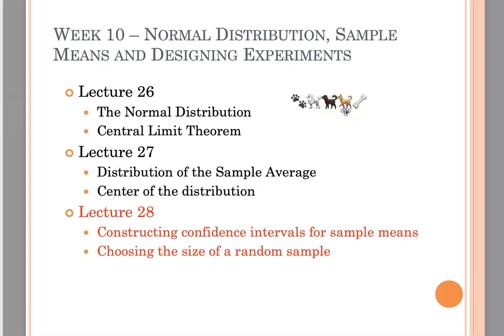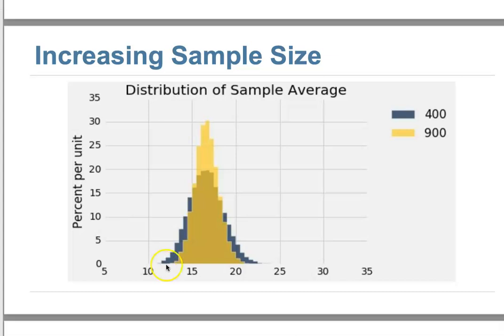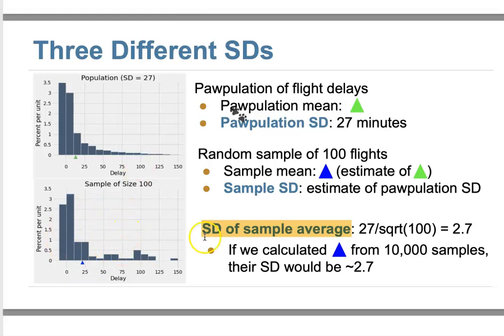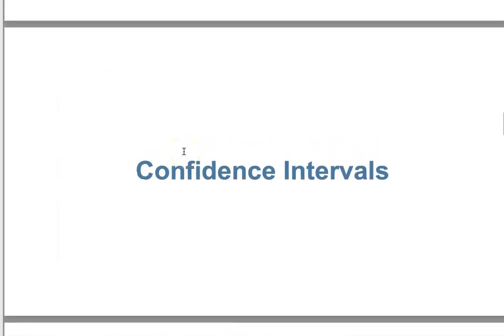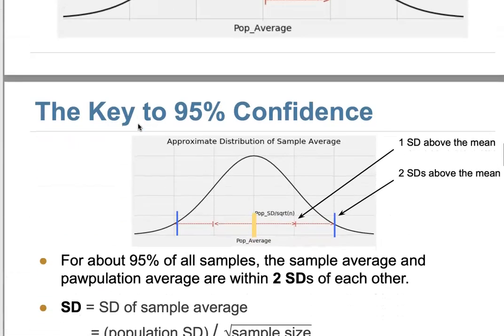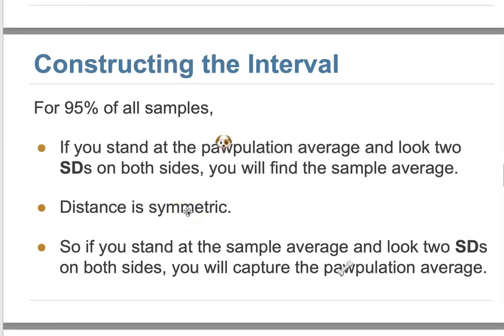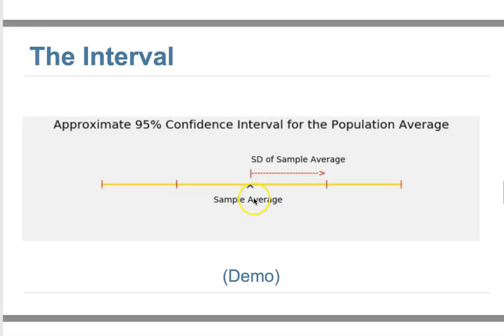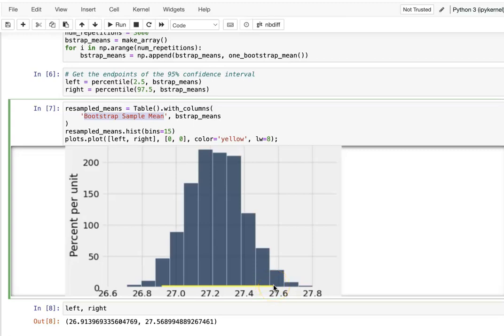COMSC156Lecture28 1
Lecture 28 Designing Experiments
Applying CLT to estimate the population mean